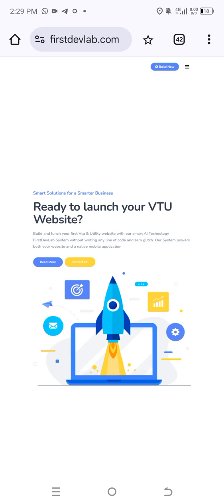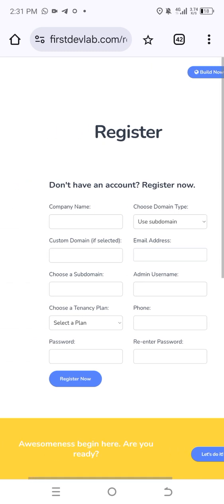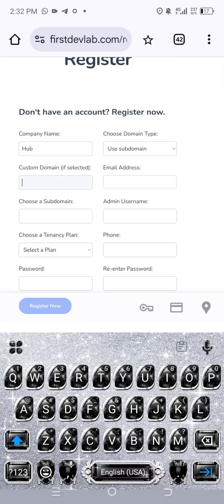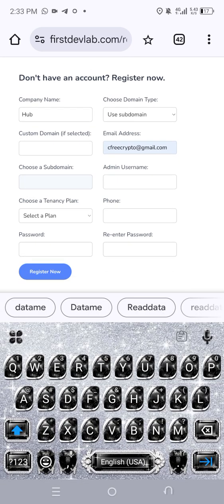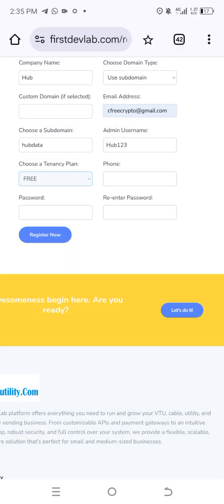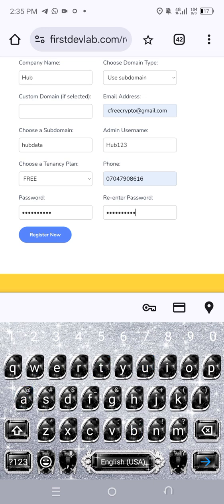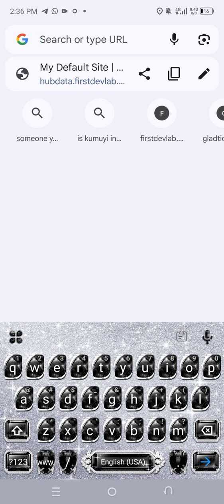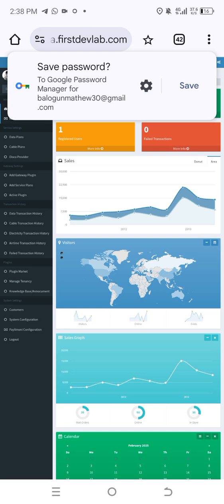GET A FREE VTU WEBSITE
How you can successfully register free VTU website with firstdevlab.com with coding or hiring a developer